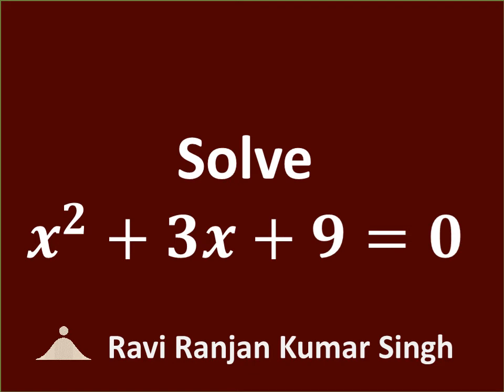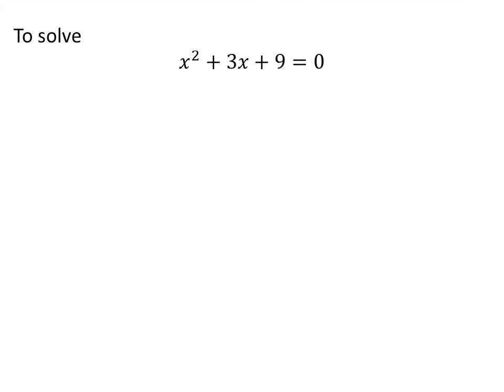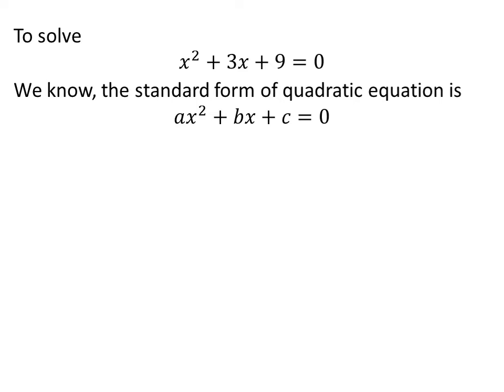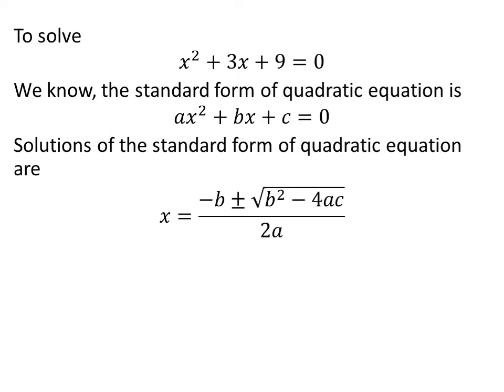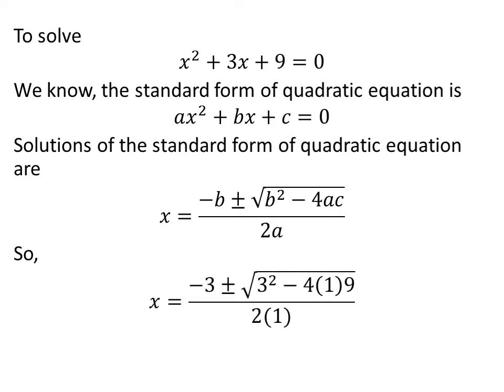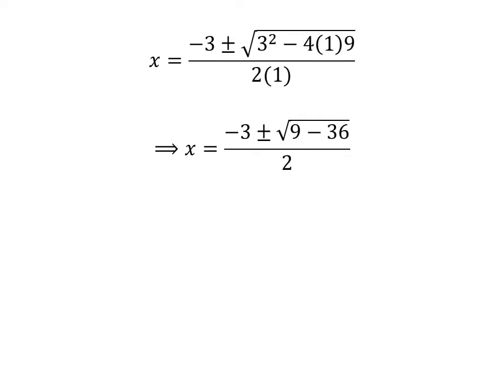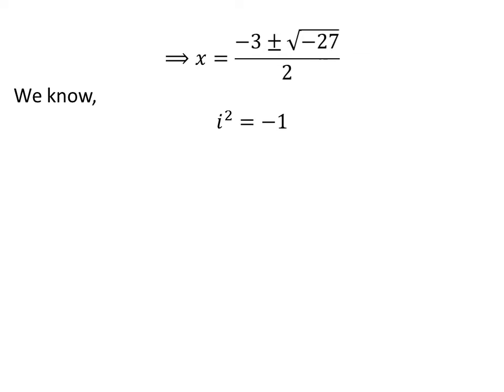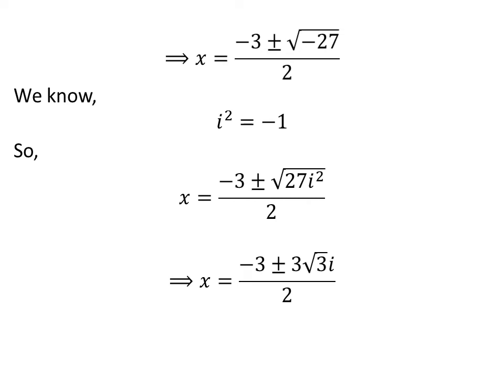Solve x^2 + 3x + 9 = 0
In this video, we will learn to solve the quadratic equation x^2 + 3x + 9 = 0.

Other topics of this video are:
Find the solutions of x^2 + 3x + 9 = 0
How to solve quadratic equation x^2 + 3x + 9 = 0?